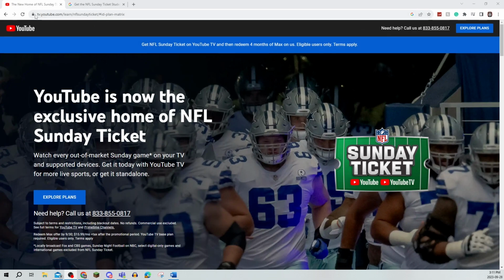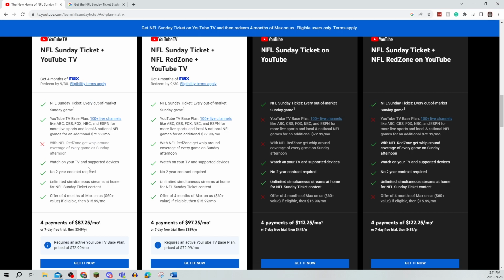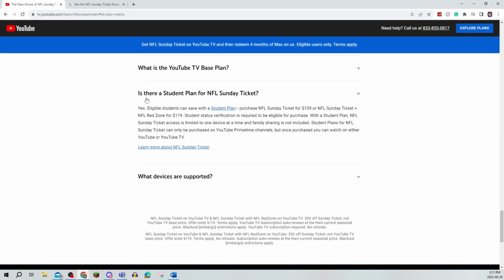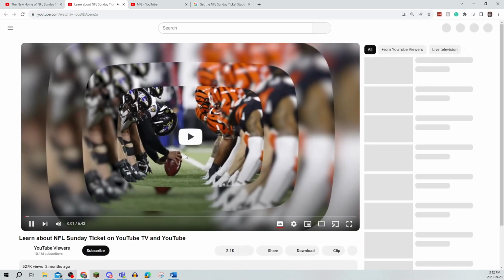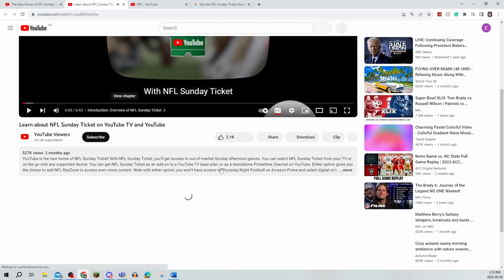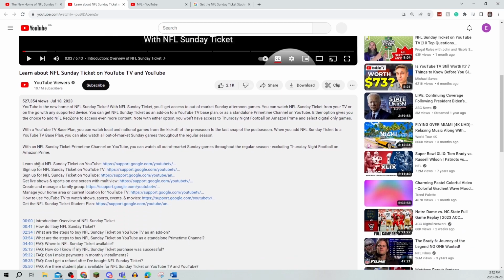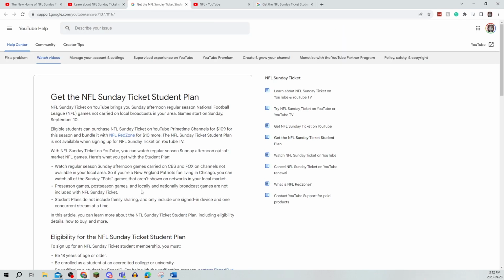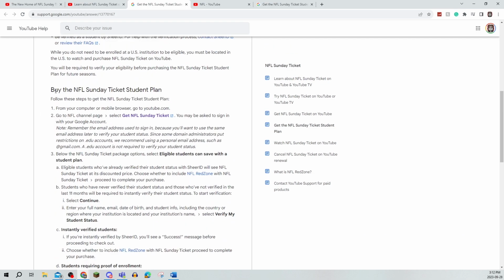How to Sign Up for NFL Sunday Ticket Student Plan (2025)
How to Sign Up for NFL Sunday Ticket Student Plan

In this video we show you How to Sign Up for NFL Sunday Ticket Student Plan. If you want to know How to Sign Up for NFL Sunday Ticket Student Plan then this is the perfect tutorial for you.